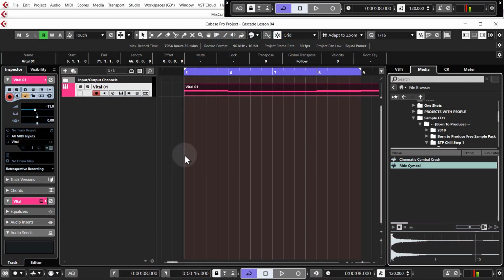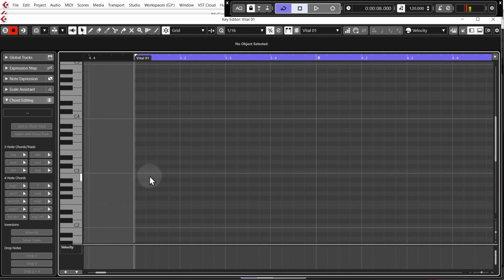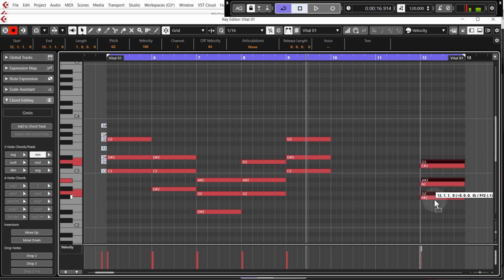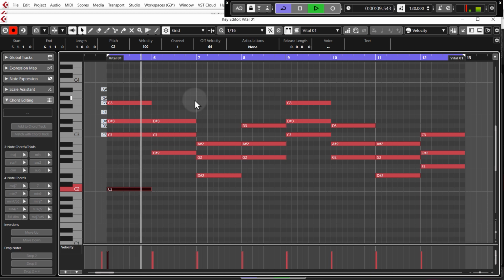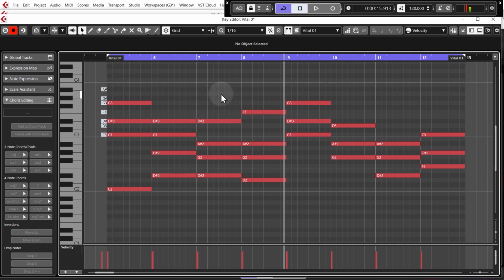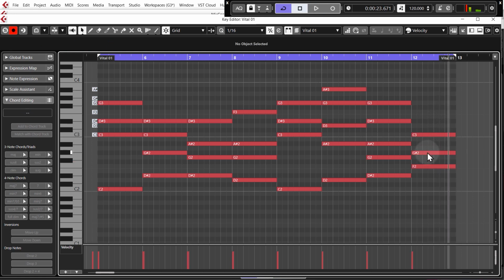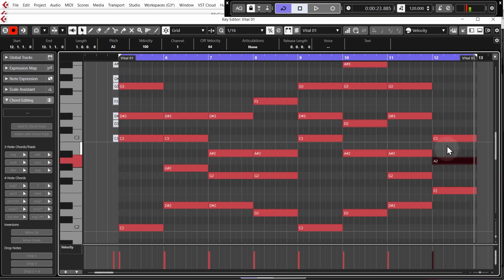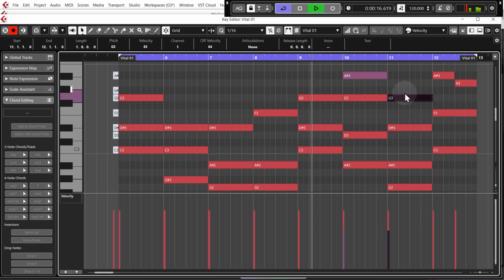Ambient Chill Tutorial - All DAW's - Lesson 04 - Epic Chord Progressions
Follow along step by step, and actually make this Ambient / Chillstep track with us. Learning everything from music theory to mixing along the way, and learning the skills you need to make your own ambient / Chillstep tracks.

In this forth lesson, and armed with our basic music theory knowledge, we get into building the chord progression from basic chords, to a full 8 bar chord progression with 7th, 9th, borrowed, sus2, sus4 etc chords. This leads into the next lesson where we transform this 8 bar progression into a full 32 bar chord progression.

In this tutorial you are not just going to learn to make one track, you’re going to learn about why we make the decisions we do in order to maximize the impact of our music. Keeping the listener at maximum engagement throughout the track and also have them humming the tune throughout the day.

There is no easier or fun way to learn music production than to make a song yourself from scratch, with guidance from experts all the way through. In this 26 lesson (over 5 hours) tutorial aimed at beginner to intermediate level music producers, you get straight into making music and learning how to make your own tunes. You should be familiar with your own DAW.

If you are a beginner, you may want to take any of the below courses which are DAW specific before taking this Ambient Chill tutorial.